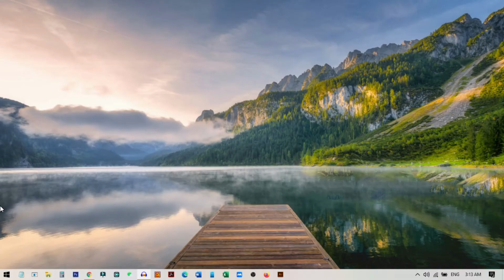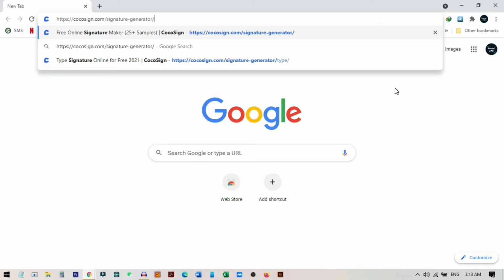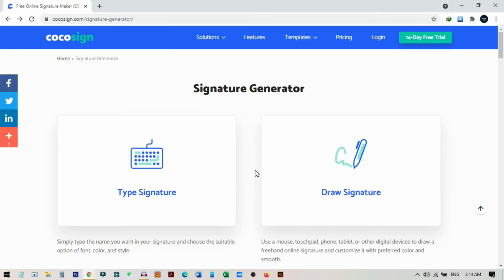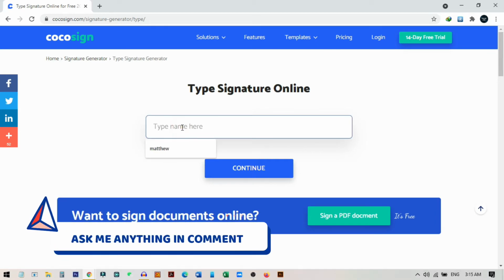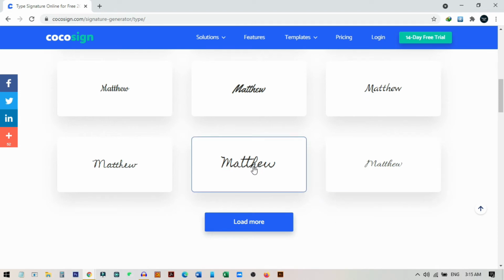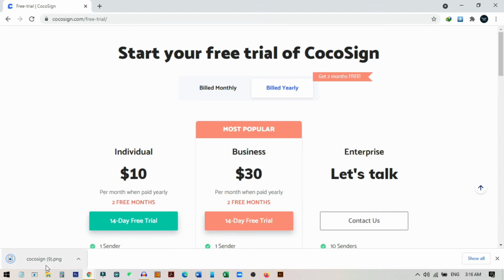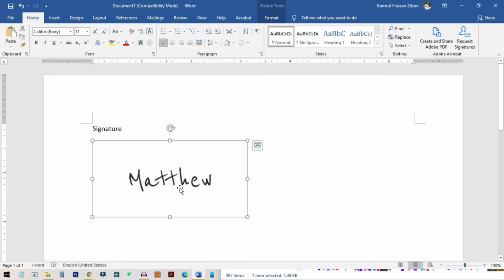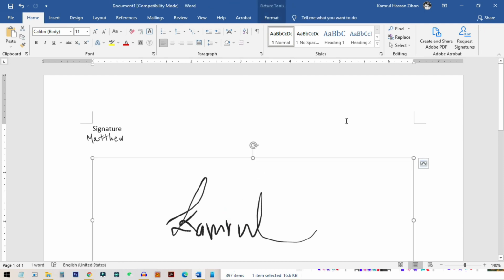How to create signature image with transparent background online FREE!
In this video we’ll walk you through: create signature image with transparent background online, create transparent signature online.